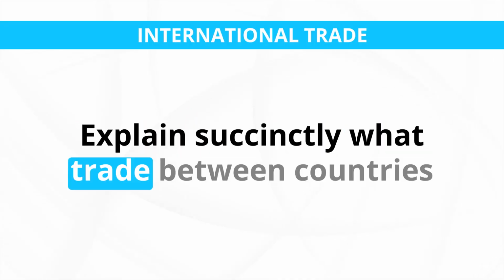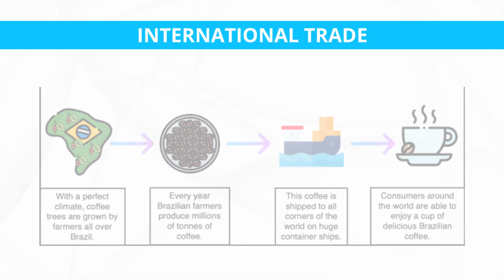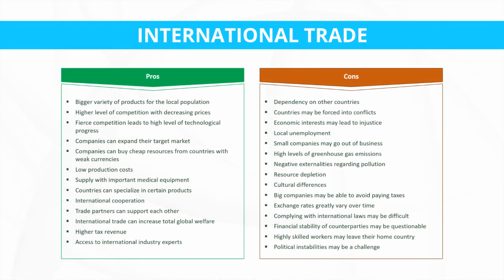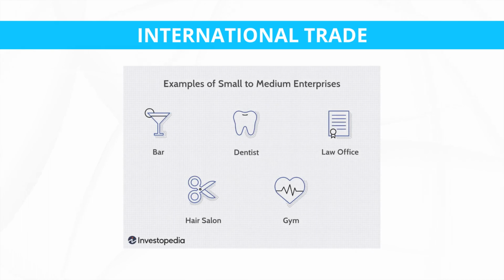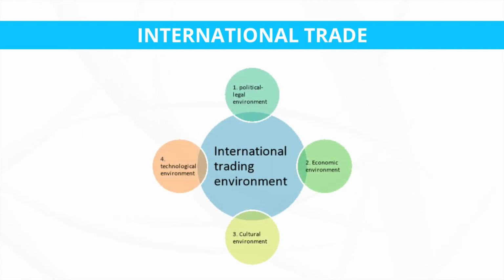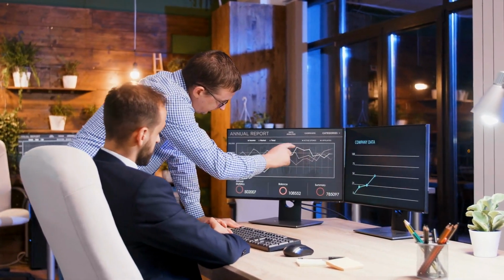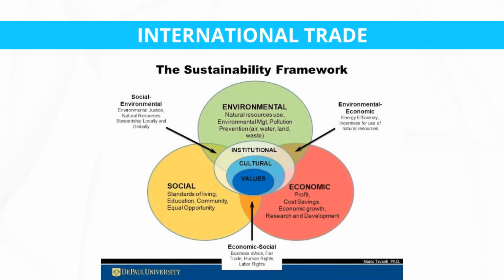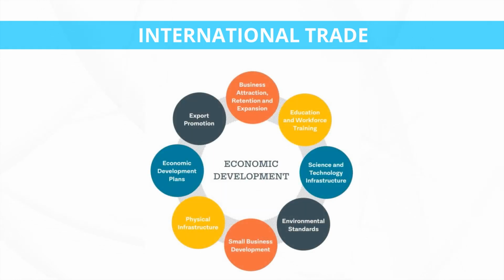Solutions: How Can International Trade be a Solution to Poverty?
Learn about international trade and its role in addressing global poverty. This video explains the principles of trade between countries, how it promotes economic growth, and its potential benefits and challenges. Discover the impact of trade agreements, foreign investment, and policies on poverty reduction. Perfect for passionate students interested in solving global issues, this lesson outlines key skills needed in international economics, negotiation, and economic development

🎓 How to Solve Poverty is a course presented by Plato University.

Enroll in the course for FREE to get exclusive access to:

◾ Advanced resources
◾ Additional skills